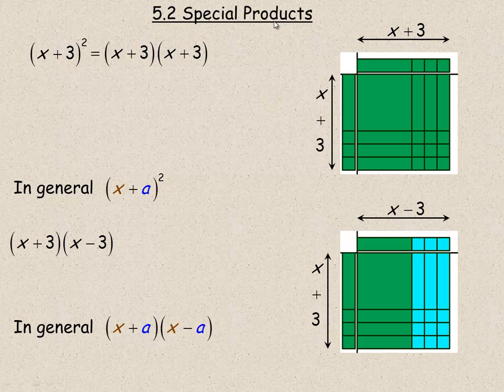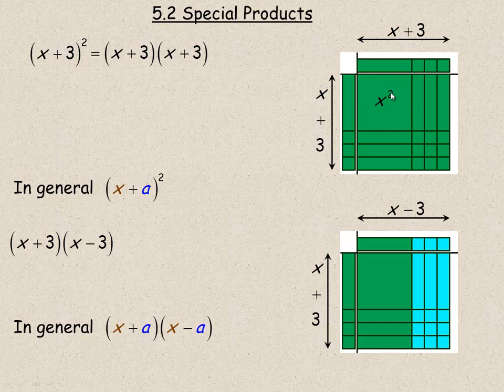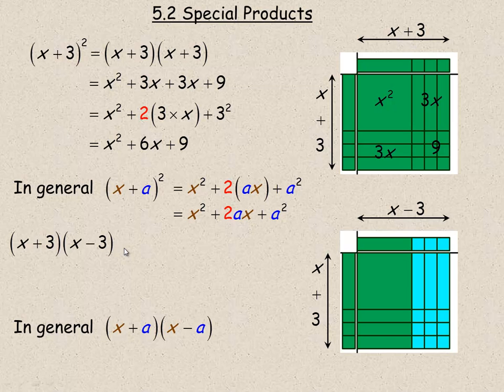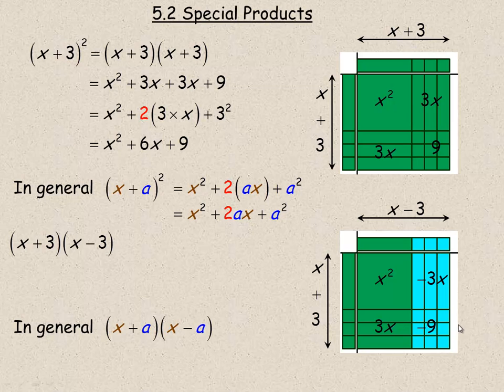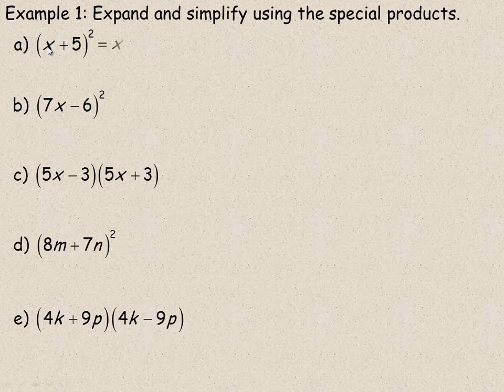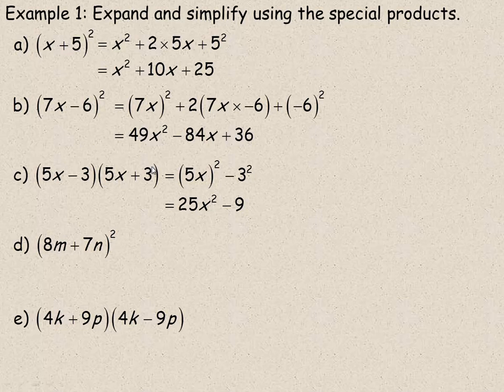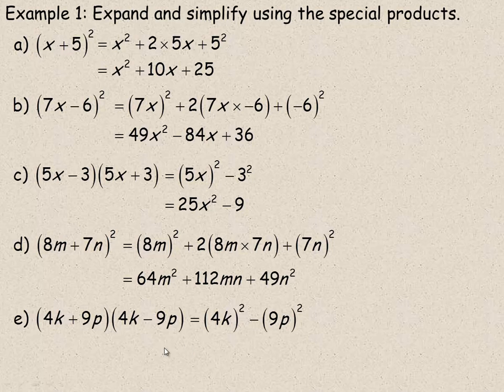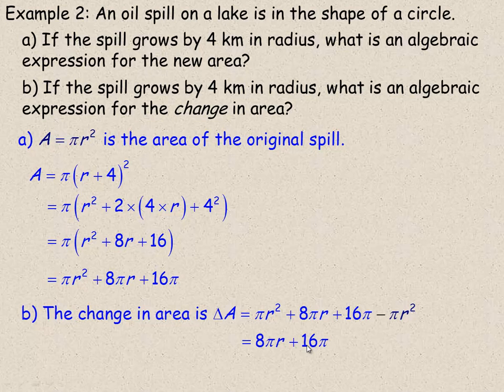Special Products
This video shows how to multiply (or expand) two special products: squaring a binomial and (ax + b)(ax - b).  The lesson starts wih an example of each using algebra tiles and then shows several algebraic examples.  This is one of a series of math video lessons created for the MPM2D grade 10 Academic math course in the province of Ontario, Canada.